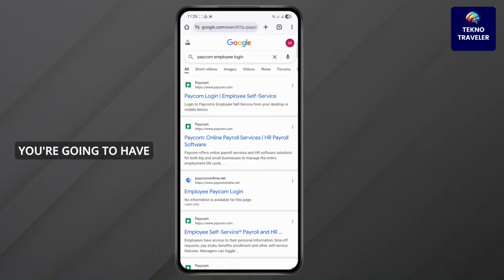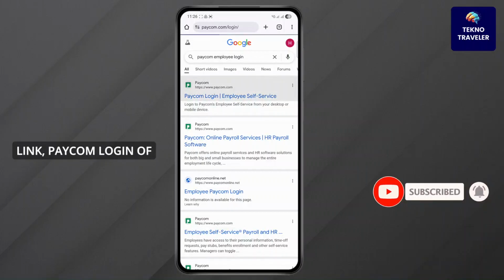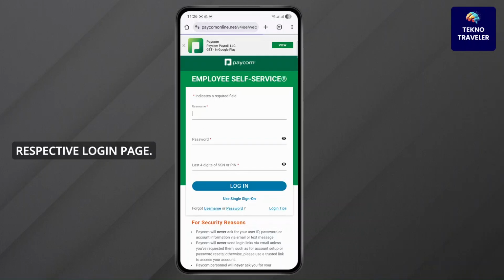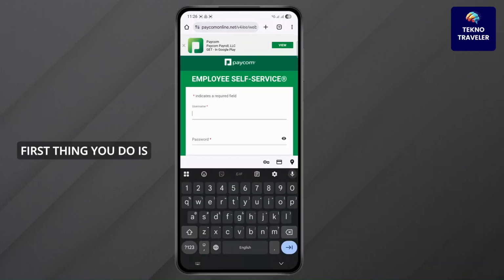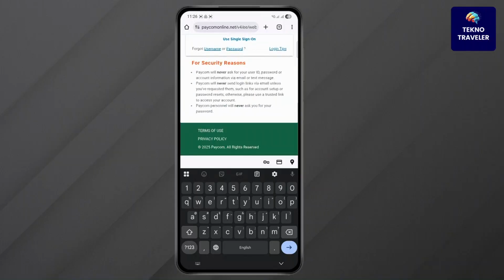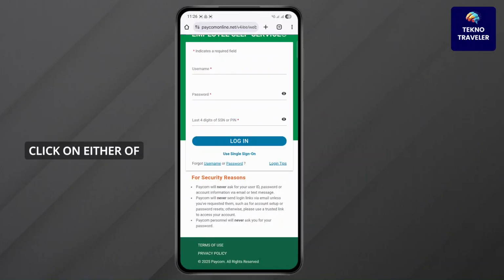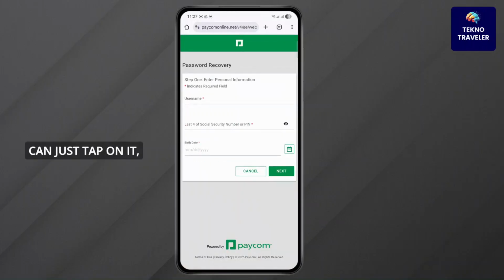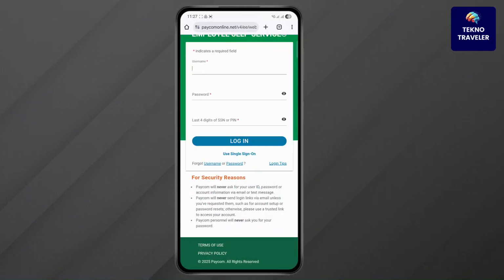HOW TO LOGIN INTO PAYCOM EMPLOYEE ACCOUNT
Intro Paragraph:
Learn how to login into Paycom Employee Account step by step. This guide shows you how to access your Paycom employee portal, reset your password, and fix common login issues. Perfect for employees needing quick access to schedules, pay stubs, or account details.

What You’ll Master:

How to login to Paycom Employee Self-Service

Enter username and password correctly

Reset forgotten Paycom password

Fix login not working issues

Navigate the Paycom employee portal dashboard

Secure your Paycom account login

Access pay stubs, schedules, and updates easily

Engagement Booster:
Pro Tip: If login fails, clear browser cache or use the official Paycom app for faster access.